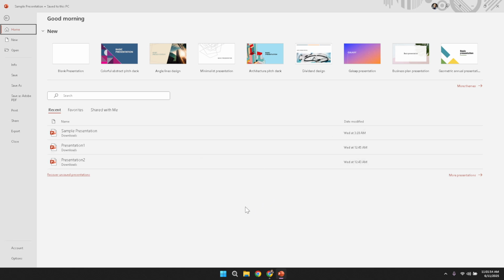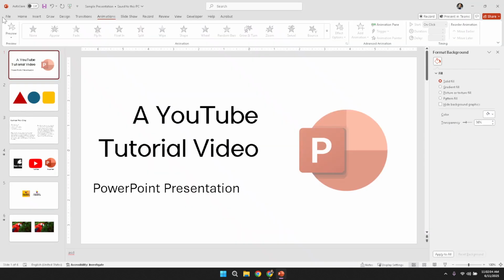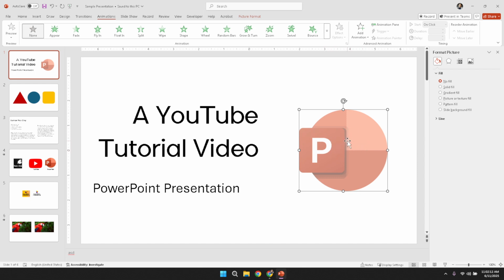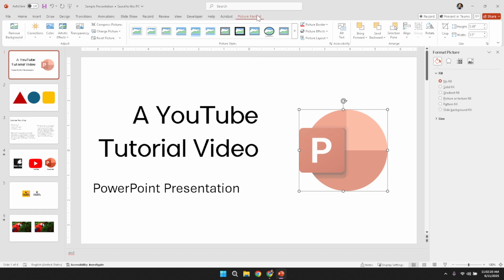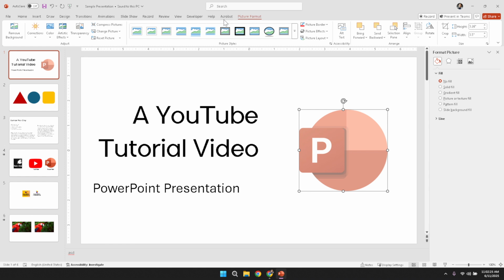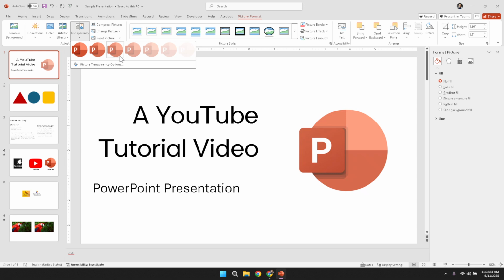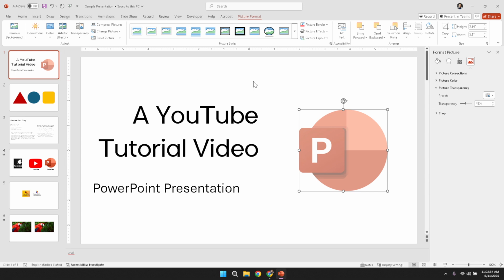How To Make A Transparent Picture In Powerpoint (It_s Weird...But It Works) (Full 2025 Guide)